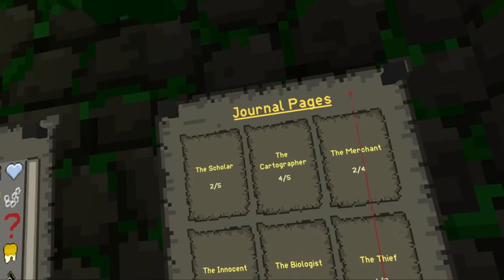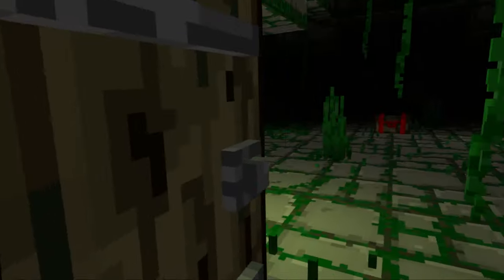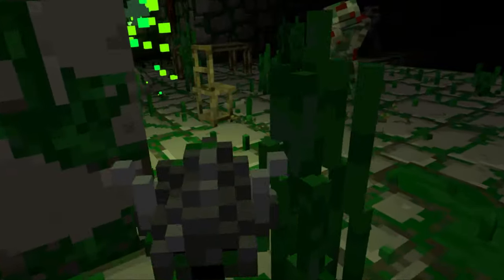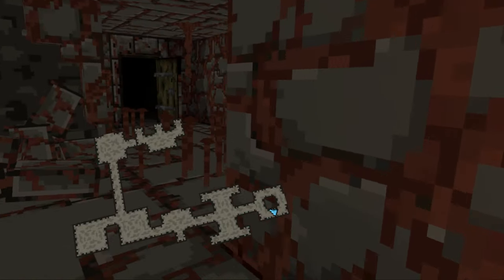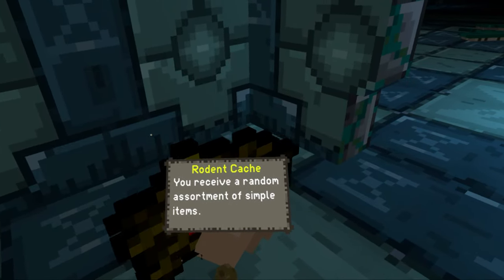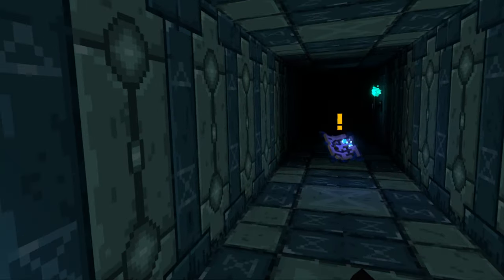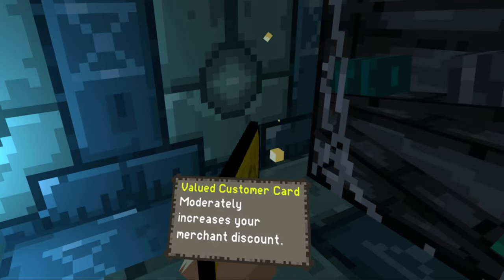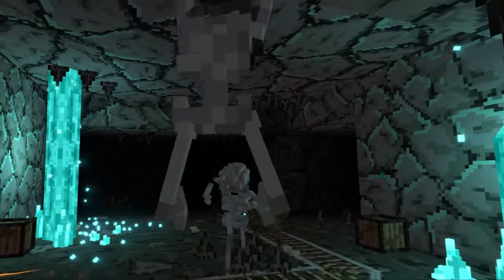Ancient Dungeon VR is The BEST Fantasy VR Dungeon Crawler for Quest 2 and PCVR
How's going everybody and welcome to a new video!
Ancient dungeon VR is officially out in Early Access on Steam 16,79  and Applab for 19,99.
Ancient Dungeon VR is easily my favorite and the best fantasy roguelite VR  best VR dungeon crawler game available in VR right now.
Ancient Dungeon VR Reminds me a lot of Minecraft dungeon but in VR.
All the dungeons in Ancient Dungeon VR are randomly generated and filled with traps, secret rooms, semi bosses, merchants, upgrades, and tons of different kinds of loot.
The deeper you go the more dangerous the environment and the enemies will get.
There are 4 different types of dungeons in Ancient Dungeon VR and a huge boss fight in the last level,
The graphic style of Ancient Dungeon VR is beautiful and since is not much demanding, also the Quest 2 version of Ancient Dungeon VR is sharp and clear.
The soundtrack is on point, high quality and for every type of biome the music change according to the atmosphere of the dungeon.
The amazing thing about Ancient Dungeon VR that drives me back in the game all the time, is the fact that you have a lot of achievements, milestones, journal pages to find, upgrades, and small things to unlock when you meet certain requirements.
Next up you will see a pretty nice run in Ancient Dungeon VR gameplay, I manage to reach the end game boss for the first time, but it didn't go so well...I'm recording the Steam Version of Ancient Dungeon VR.
Get comfy and enjoy Ancient Dungeon VR.

✅MY RIG
AMD Ryzen 5 3600
Nvidia RTX 2070 super AMP
16GB ram ddr5

⏰Timestamps:
0:00 Ancient Dungeon VR
2:53 The Overgrown Gatehouse
7:57 The Infested Dungeon
10:59 The Forgotten Library
17:00 The Luminous Mines
21:10 The Beast's Cradle (Final Boss)
23:34 Ending

- Ancient Dungeon VR
- Ancient Dungeon
- Ancient Dungeon VR gameplay
- best VR dungeon crawler